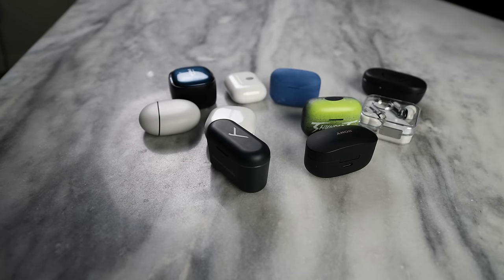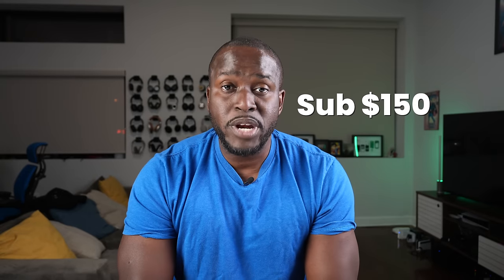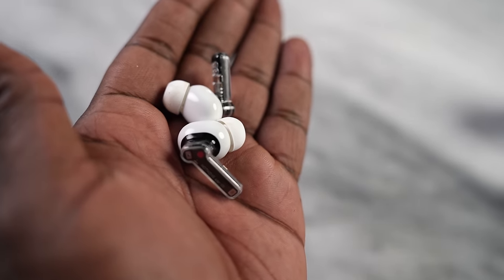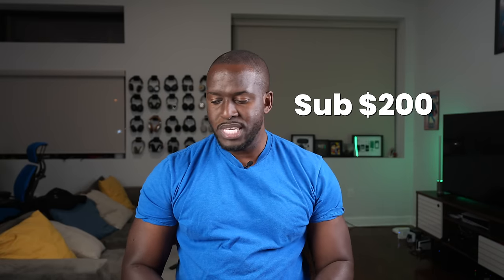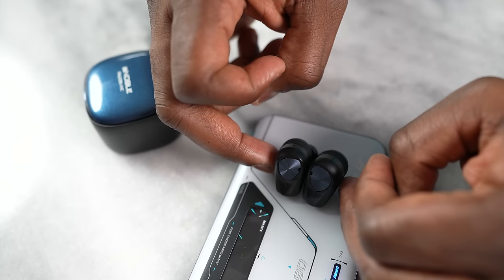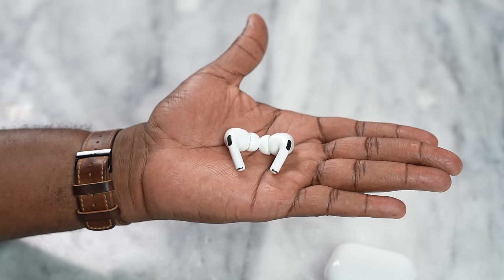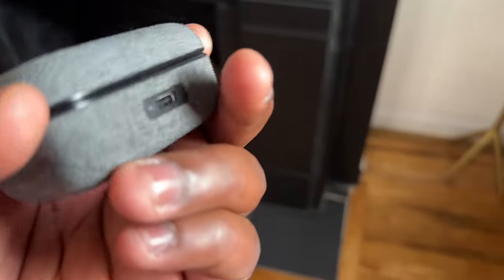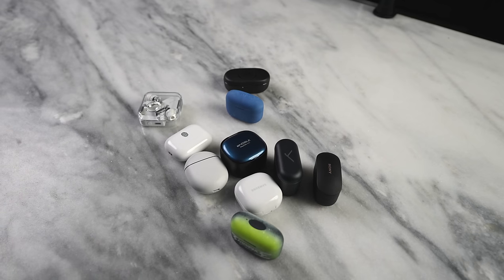Best Earbuds 2022 Edition!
With the year 2022 almost over, we had a ton of true wireless earbuds we covered on the channel. Here are the best of the year that you can pick up.